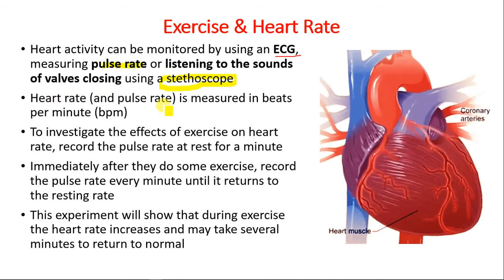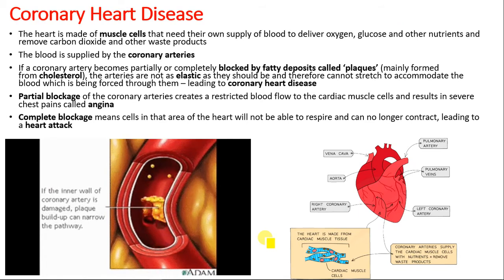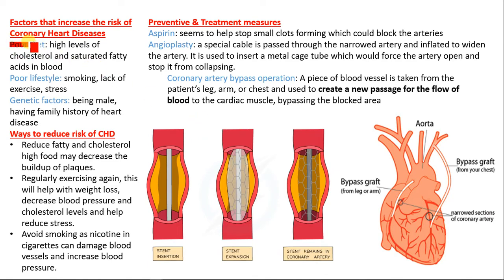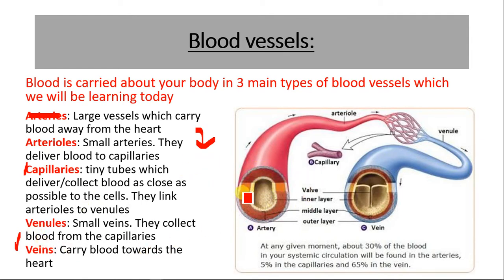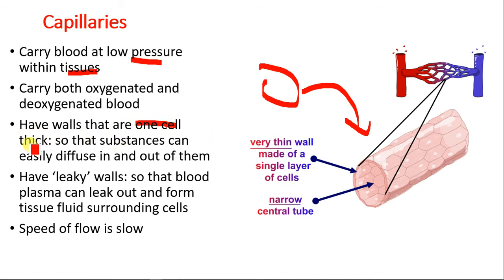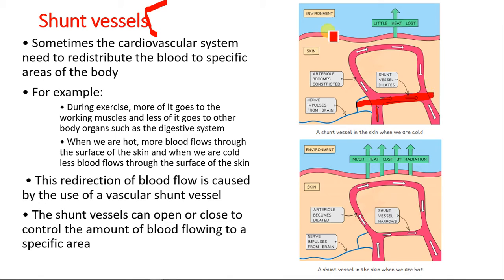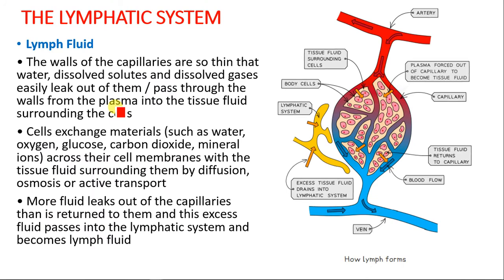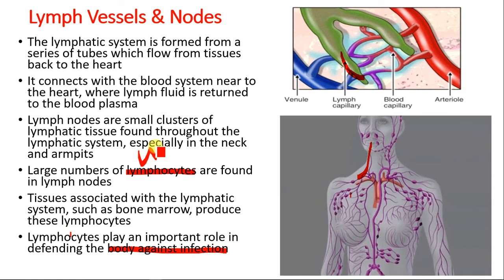Heartbeat exercise blood vessels and lymphatic system transport in human part 2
In this lesson, you will learn the blood vessels, coronary heart disease, and lymphatic systems.